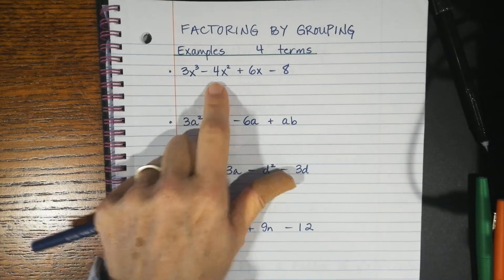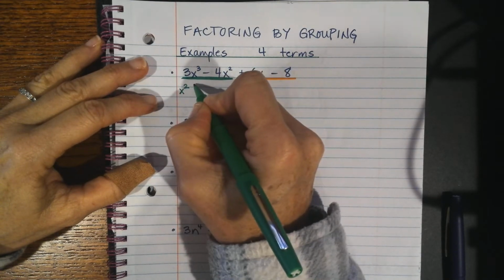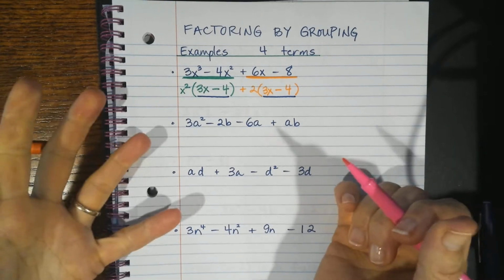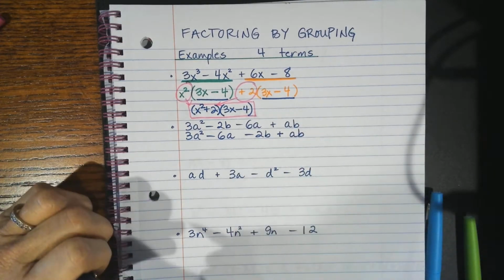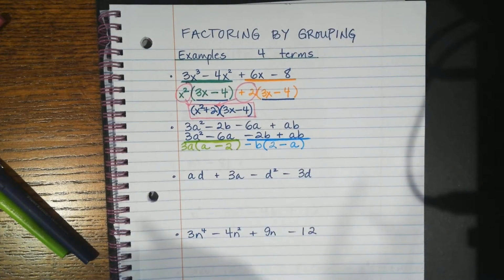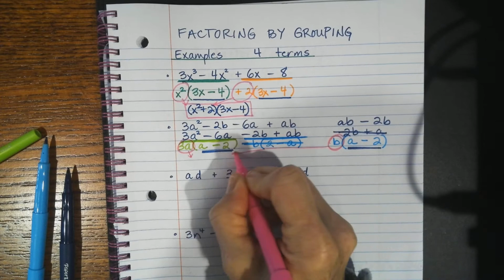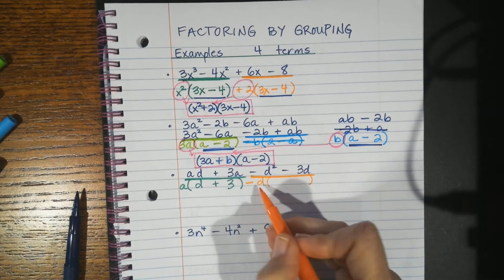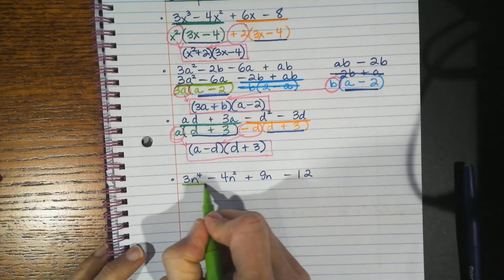C4L4 Factoring by Grouping NOTES & Examples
Big Ideas Chapter 4 Lesson 4 Algebra 2 Factoring Completely with 4 terms,
Factoring by Grouping with Mrs. Payne